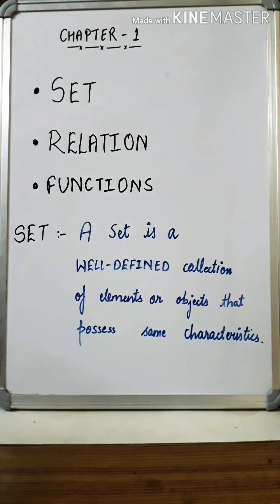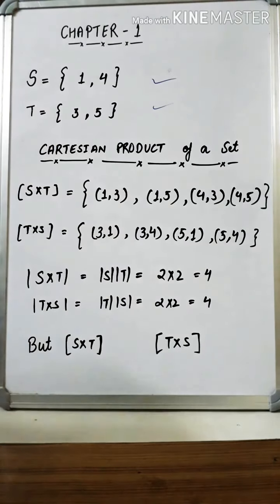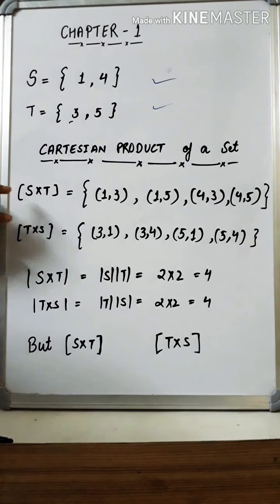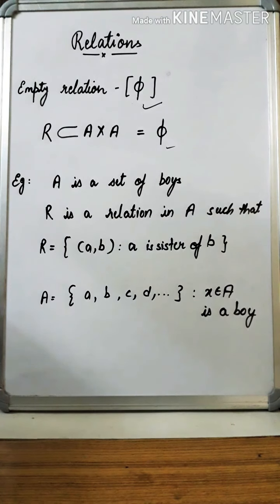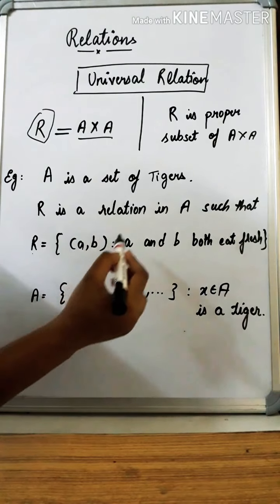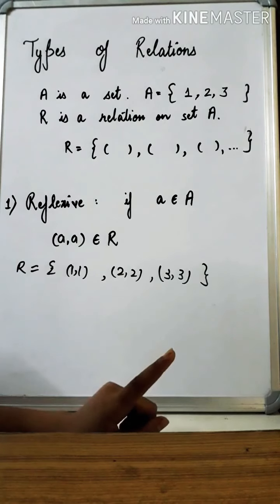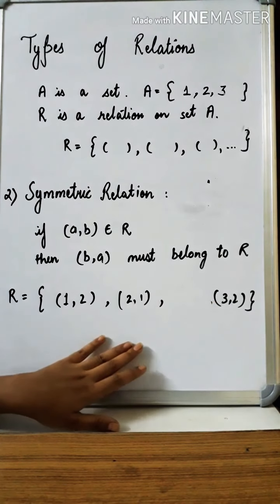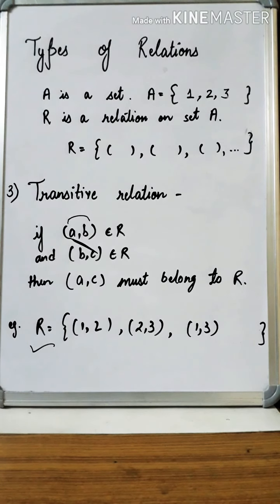Relation || Class 12th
Topics covered :-
•Set
•Cartesian Product of Sets
•Relation